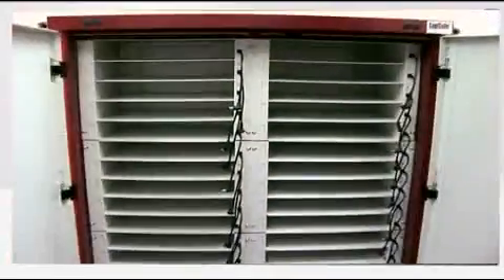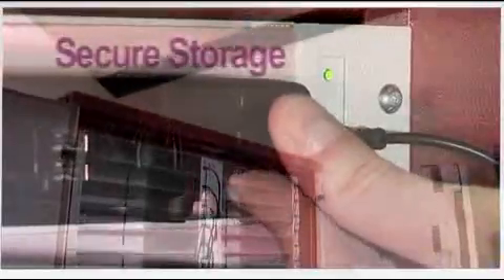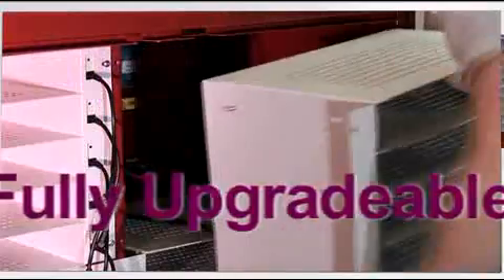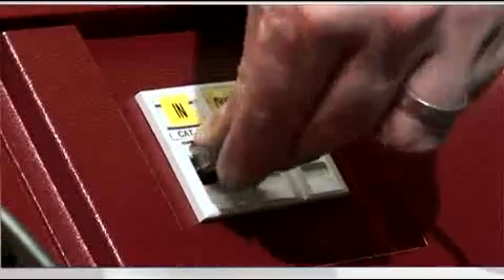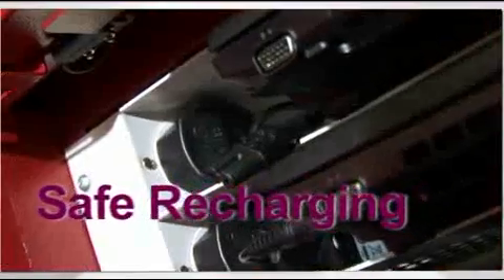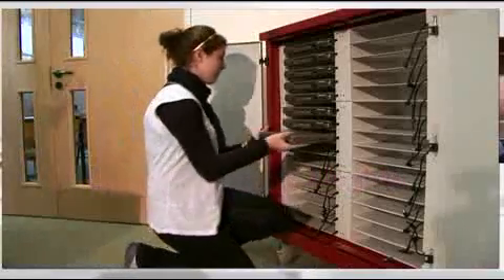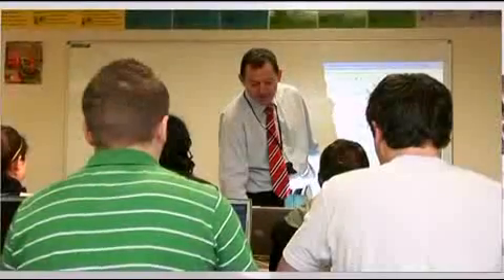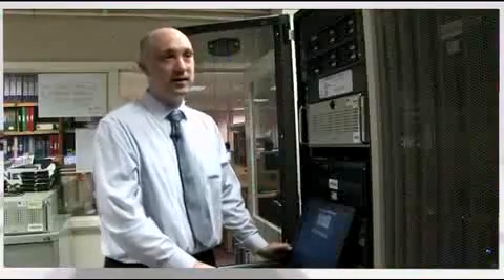LapSafe® Products Corporate Video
LapSafe® Products provide secure storage, recharging and management solutions for Laptops, plus a wide range of physical IT security products.